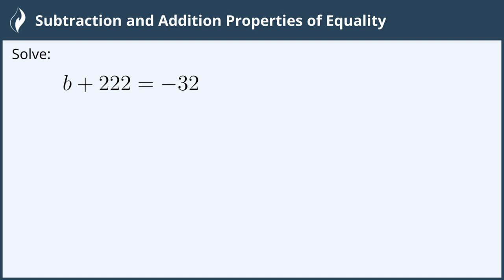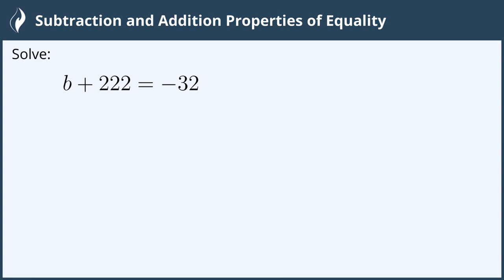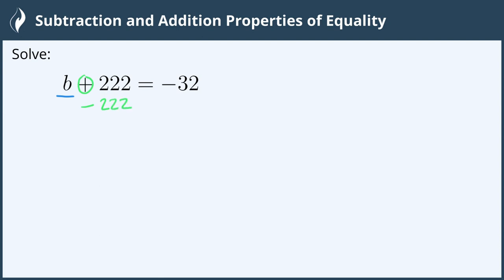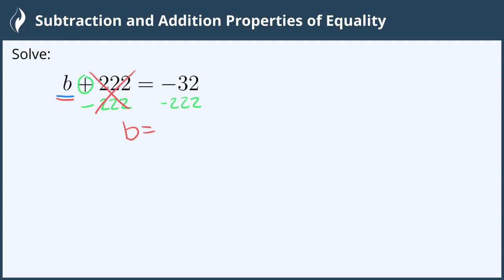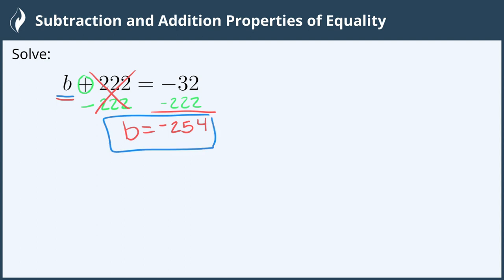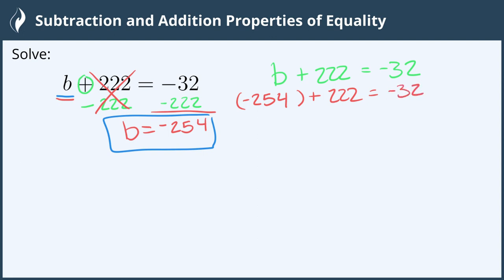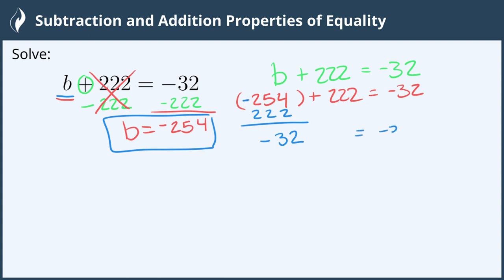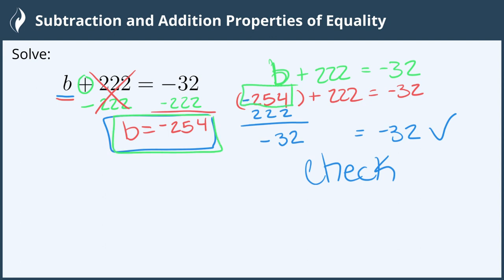Subtraction and Addition Properties of Equality - 5